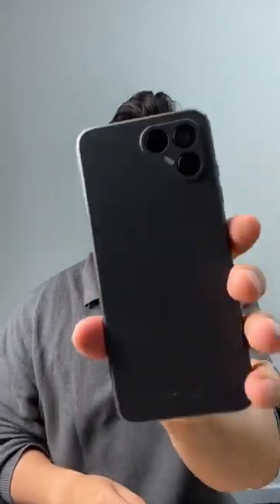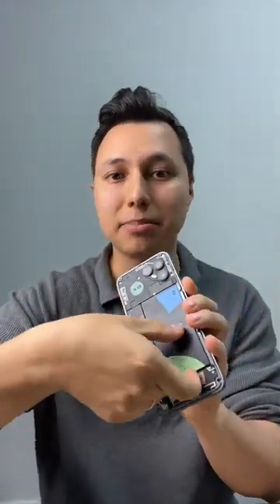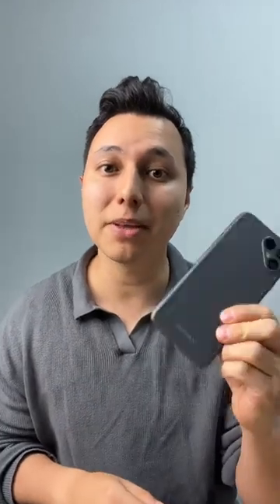Sustainable Smartphone? | Fairphone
At Fairphone, environmental and social responsibility go hand in hand to achieve lasting system change, and we set a unique example of how this can be represented in a device. We have extensive impact programs around social responsibility areas such as working conditions and sourcing fairer materials. We also focus on environmental sustainability with recycling programs, recycled materials, and easily repairable modular design. Fairphone 4 is also the first-ever electronic waste neutral device.

Because of its risks, the electronics industry does not invest in responsible mining, mainly artisanal and small-scale mining (ASM). At the same time, we want to improve the working conditions in those mines. We acknowledge our responsibility and the need for mining for the coming decades rather than just focusing on recycled materials. Fairphone aims to work towards lasting improvements rather than avoiding hotspots where social and environmental challenges exist, such as conflict and high-risk areas.

Playlist description

Also introducing: The new Fairbuds XL  - premium, modular headphones that tick all the Fairphone boxes: built to last, easily repairable, made with fair & recycled materials, and climate-conscious.

By creating more sustainable electronics, we’re demonstrating the endless possibilities for a fairer future, for everyone! It’s no secret, we’re out to change the world. Fairphone puts people and the planet first.